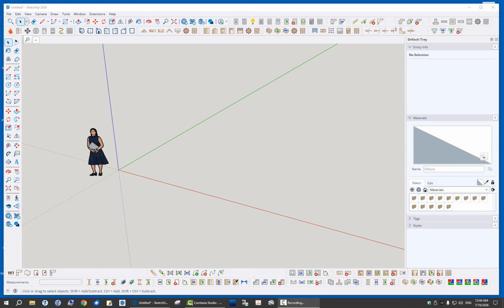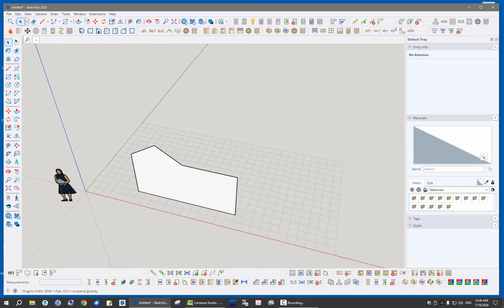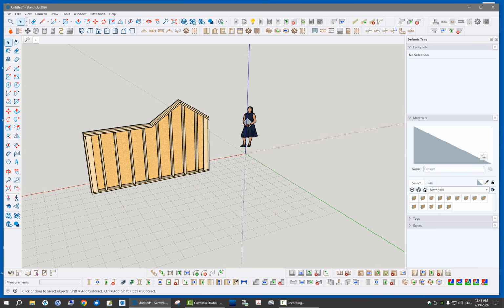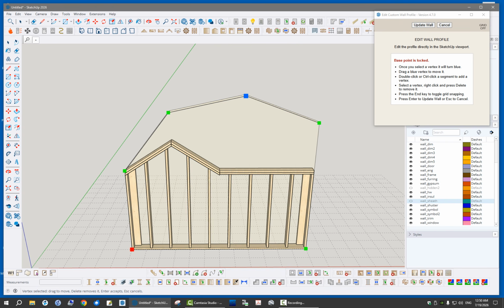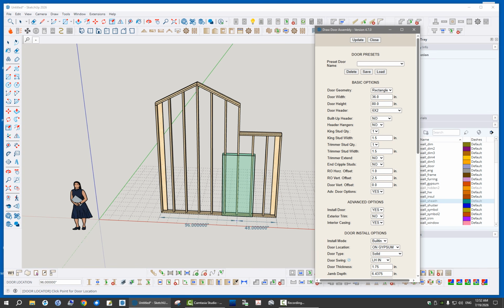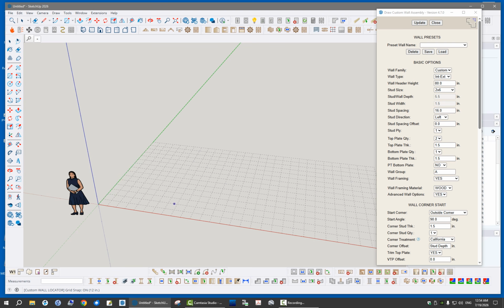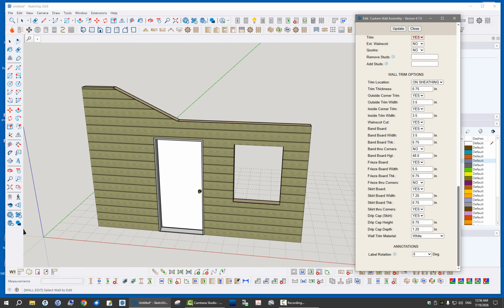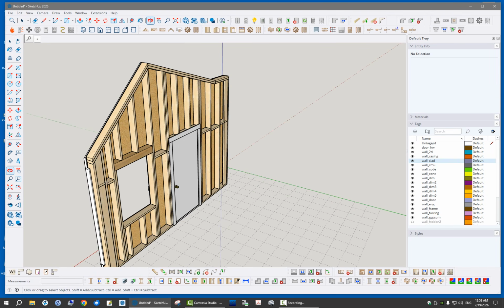Medeek Wall Plugin Tutorial 92 - Custom Walls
A brief demonstration of Custom walls.